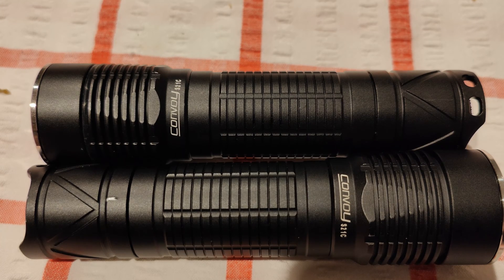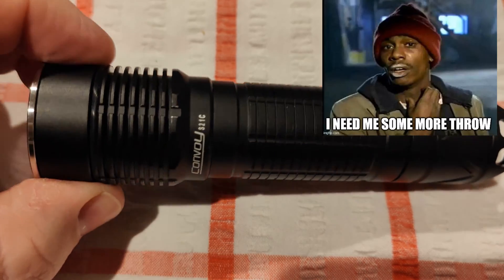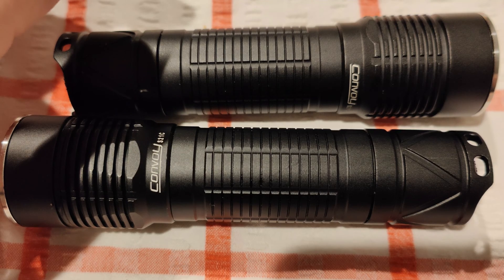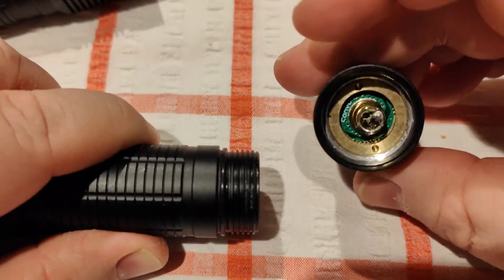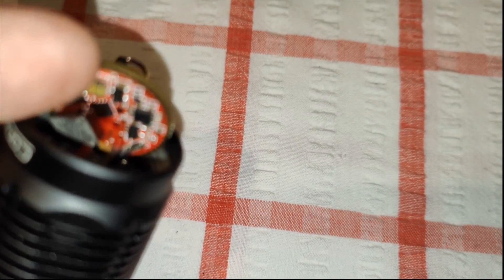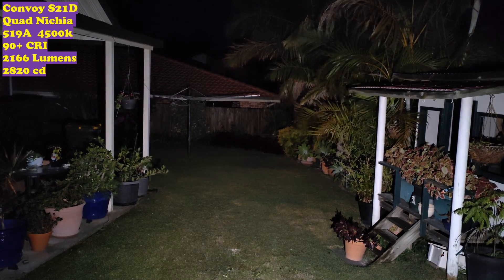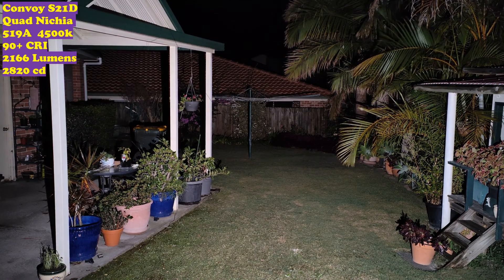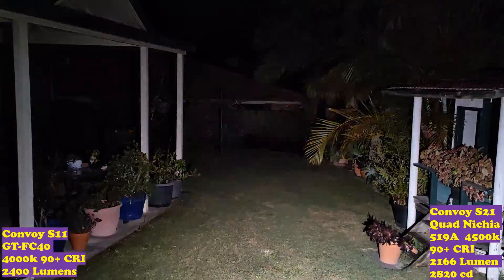Convoy S21D Flashlight Review- Convoys High CRI Quad Flashlight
Hey folks in this video we review the quad LED Convoy S21D.  The Convoy S21D being reviewed is using the Nichia 519A in a 4500k tint.
This is not the first Convoy or the first Nichia 519A on this channel but it the best overall package. The Convoy S21D is a fantastic quad LED flashlight, with the use of a constant current driver and quad LEDs you get great high CRI output.
As usual lots of beam shots at the end of the video.

Time stamps
00:00 Convoy S21D  Intro
00:51 Convoy S21D Being Reviewed
01:57 Convoy S21D Nichia 519A LED specs
04:26 Convoy S21D Driver specs/ features
06:15 Convoy S21D Size Specs vs Convoy S2+
06:57 Convoy S21D Build Quality
07:57 Convoy S21D Tear down
09:48 Convoy S21D Nichia 519A Quad LED Setup
10:03 Convoy S21D Driver Tear Down
11:30 Convoy S21D Overall Thoughts
12:24 Convoy S21D Nichia 519A 4500K 90+ CRI
14:08 Convoy S21D Nichia 519A 3700K Dedomed 90+ CRI
16:03 Convoy S21D Nichia 519A 4500k vs Convoy S11 GT FC-40 4000k